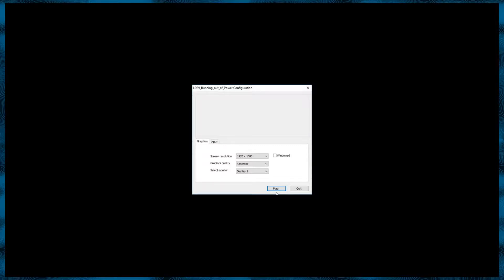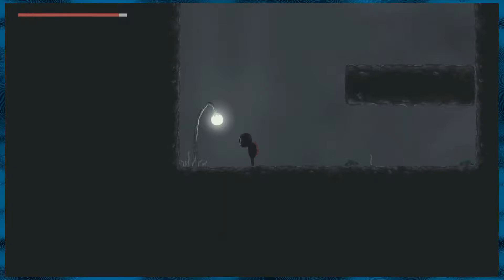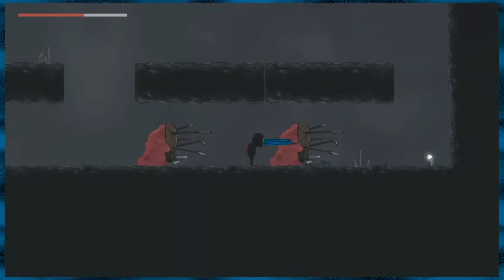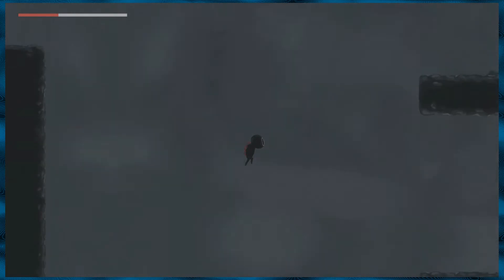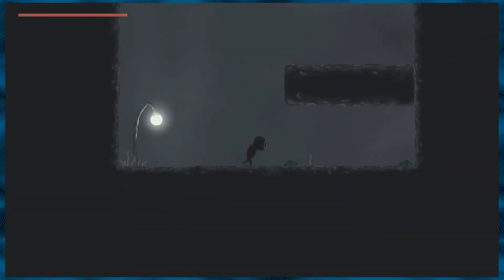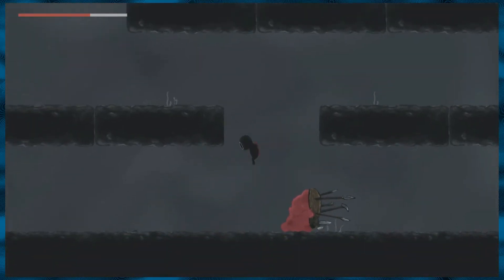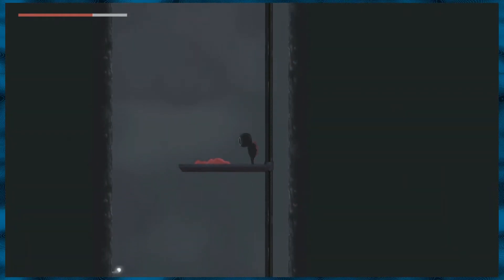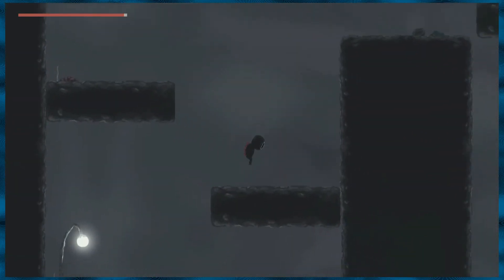Greed — Yummy springy candy lifeblobs! — Yahweasel's Scratch an Itch(.io)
I've been itchin'... itchin' for free half-developed game prototypes from itch.io! This week's itch is GREED. ARE YOU GREEDY ENOUGH FOR IT? I don't seem to be.